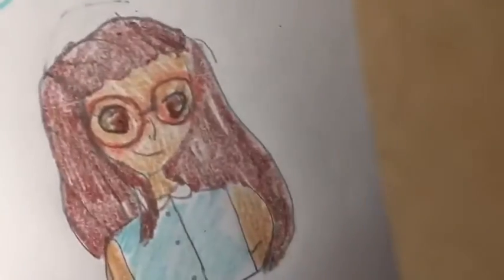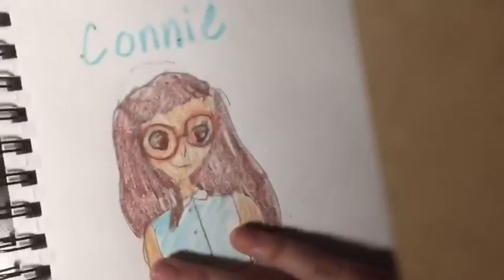Speed art | Connie from Steven Universe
Sorry for the side ways camera. That will hopefully be fixed in the next episode. In the mean while please let us know what cartoon character I should draw next!  And lastly a huge thanks to my friends Rosa for editing this go check out her channel - The Girl Who Sings